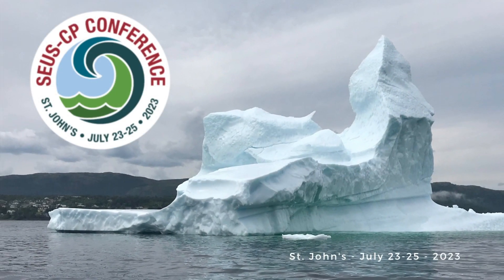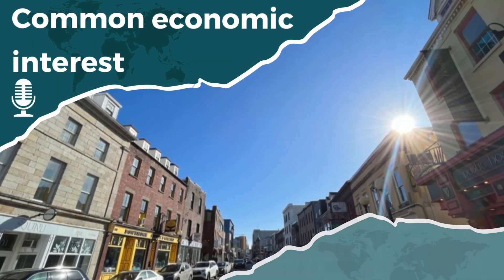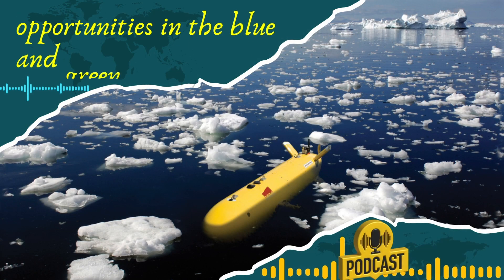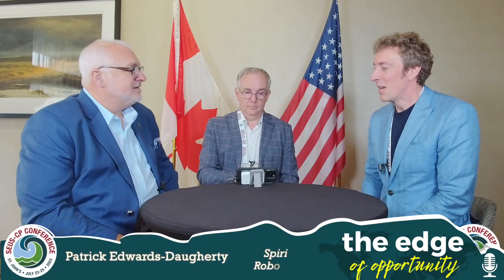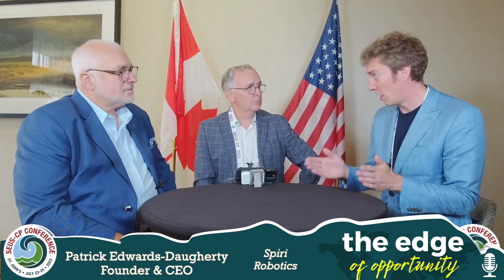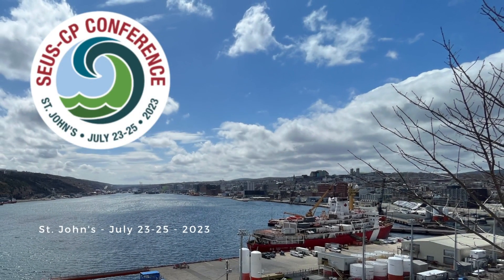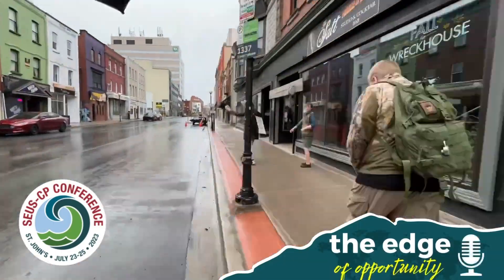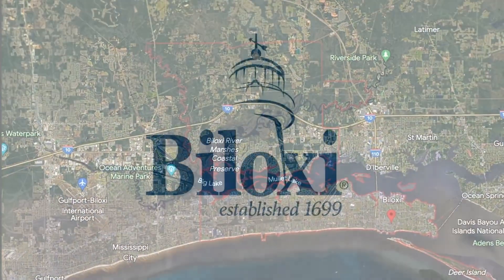Patrick Edwards-Daugherty - Spiri Robotics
Founder and CEO, Spiri Robotics Patrick Edwards-Daugherty joins us at SEUSCP2023